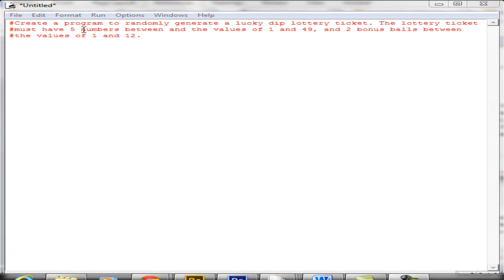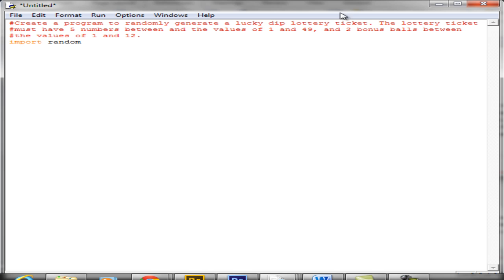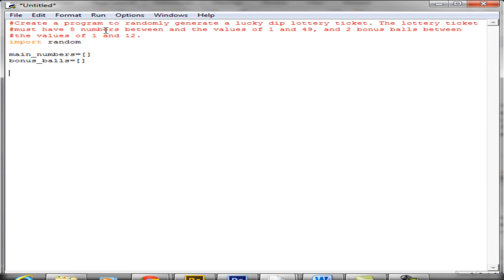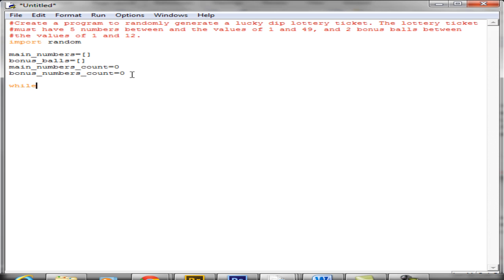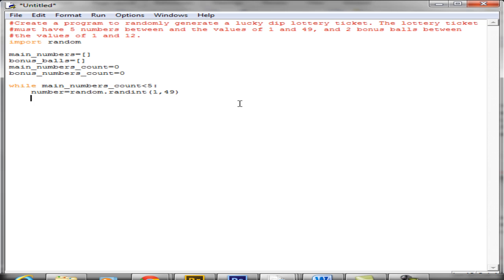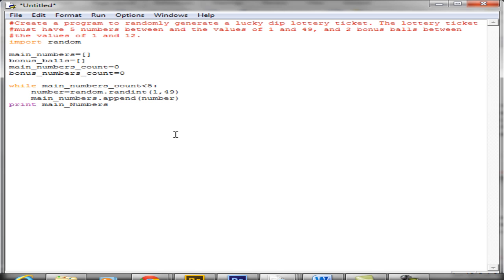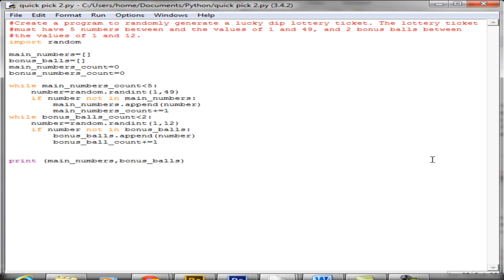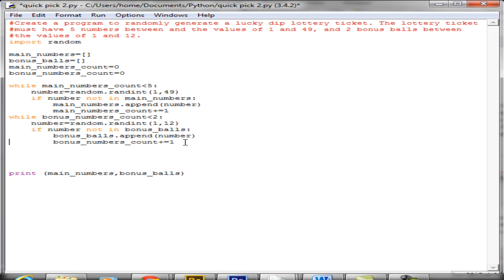Creating a random lottery ticket generator in Python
A tutorial showing how to create a random lottery ticket generator in Python. Introducing random library, randint function, variables, lists,counts,while loop, if statements, conditionals and print statements.